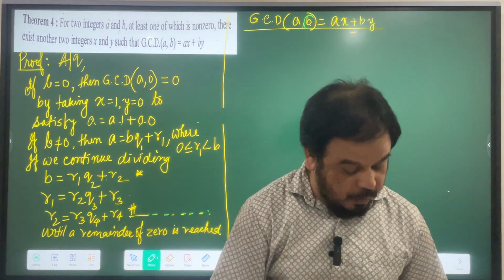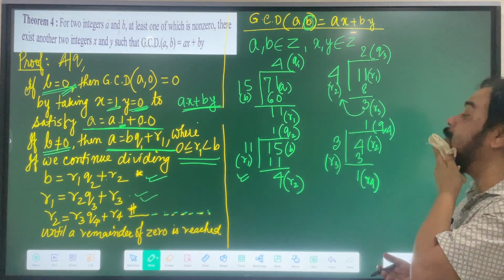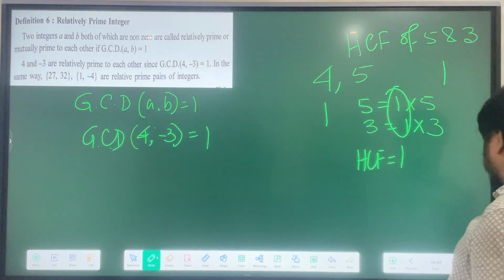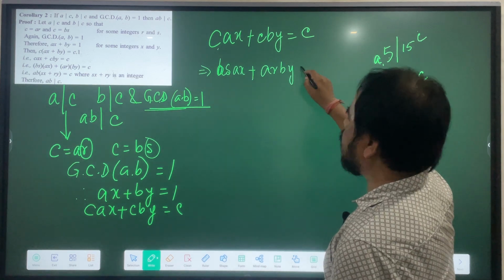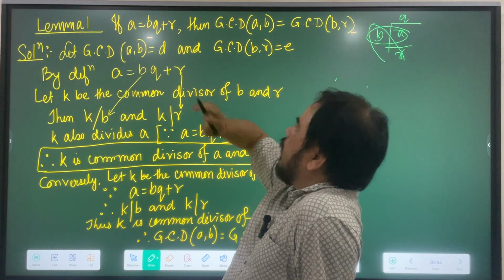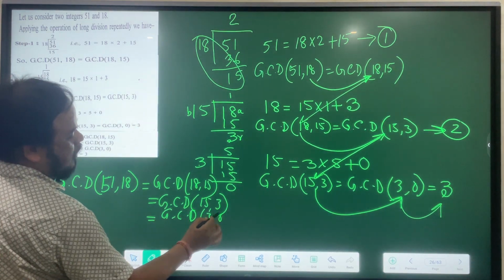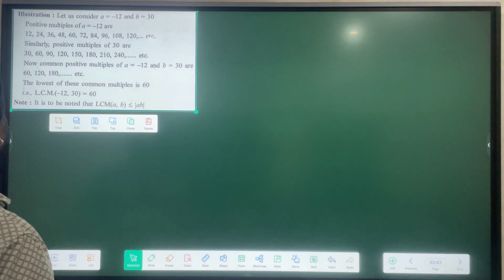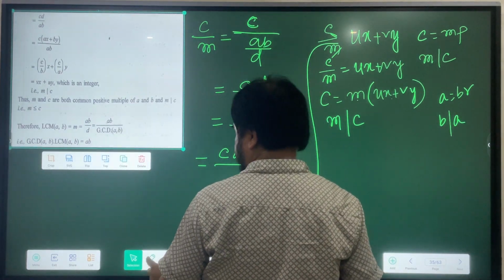Class 10 Adv maths Chapter 3 Theorems No 4 to 8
Here I have explained the theorems 4 to 8 and I will explain rest of the chapters i.e., from 3.4.5(page No 125) to Example No 10(page no 131)